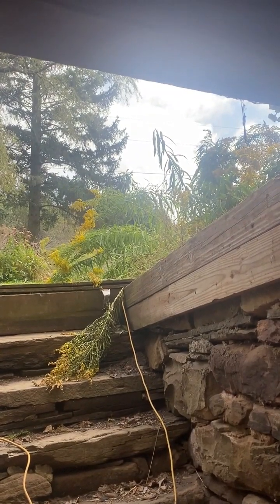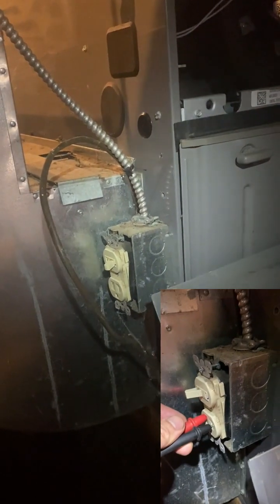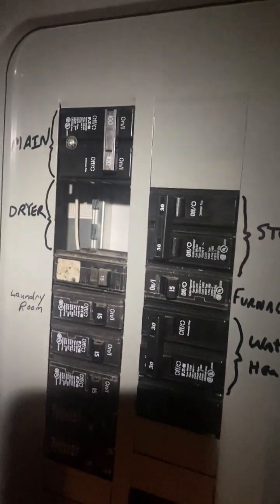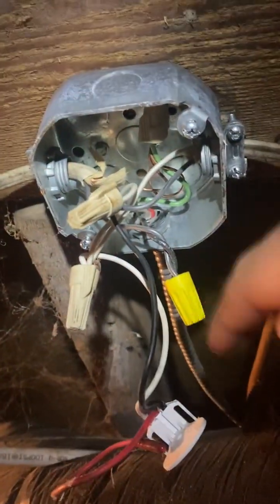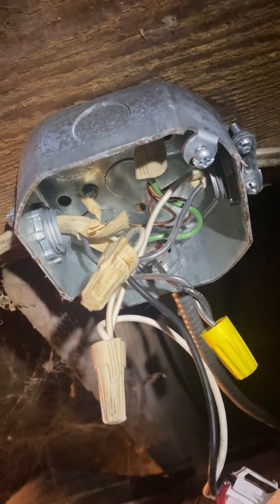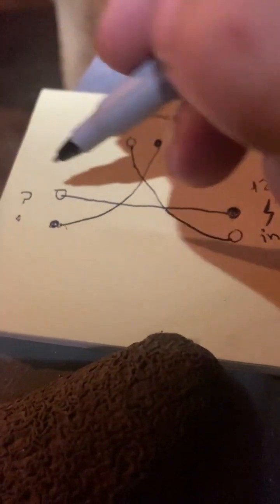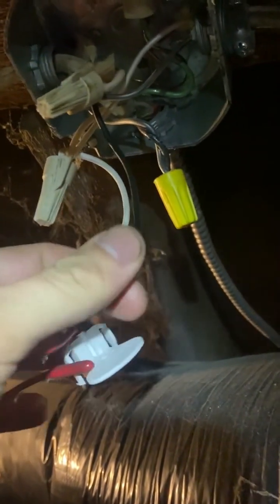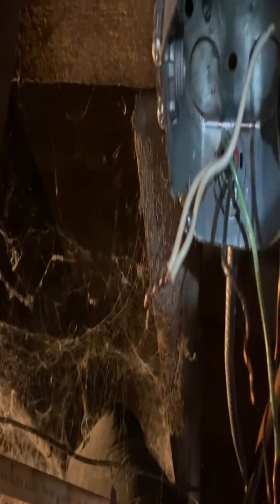How NOT to wire your Furnace - Open Neutral/Hot, Reverse Polarity and In Series Loads...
I fix wiring to a Rheem furnace that won't turn on in a spooky basement.

Oh, and get a licensed electrician if you aren't absolutely sure what you're doing.